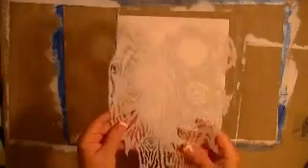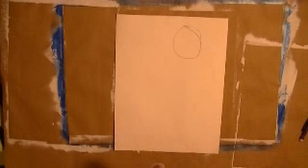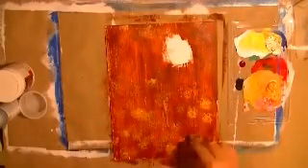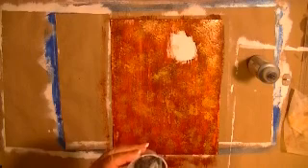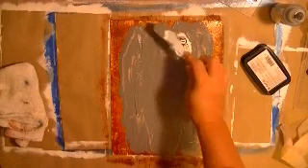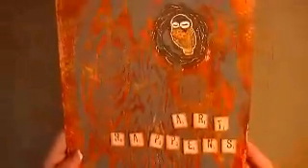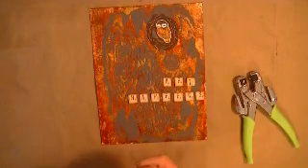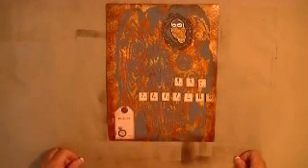"Art Happens" Journal Page